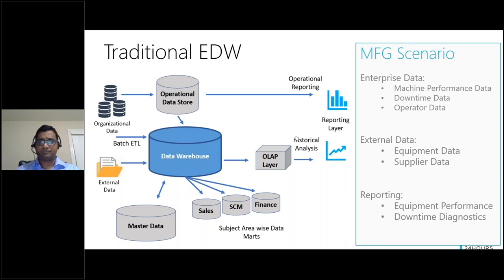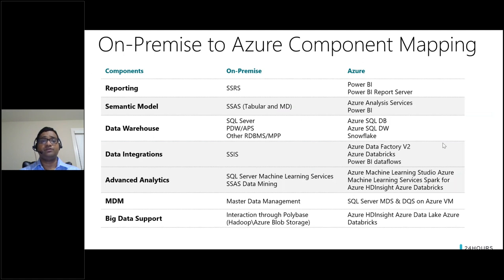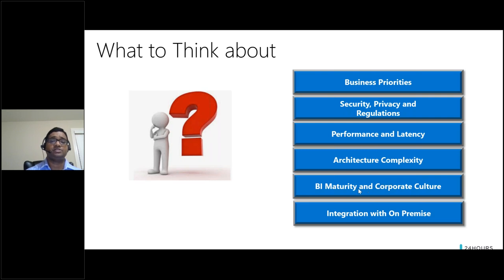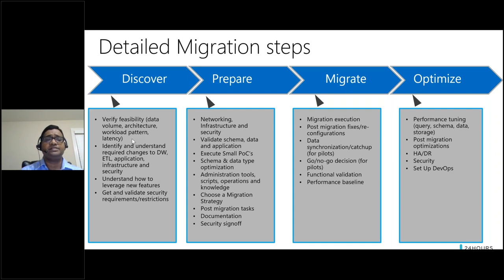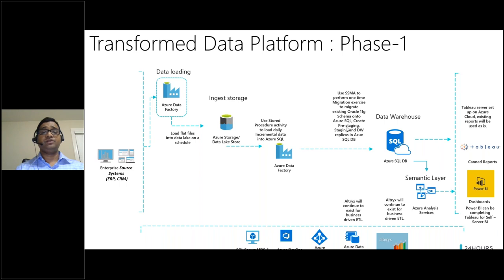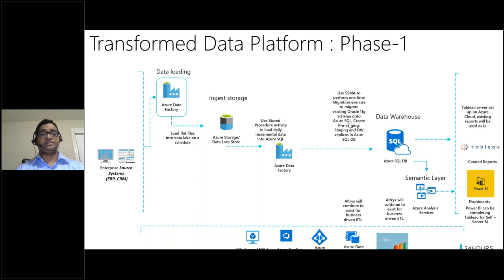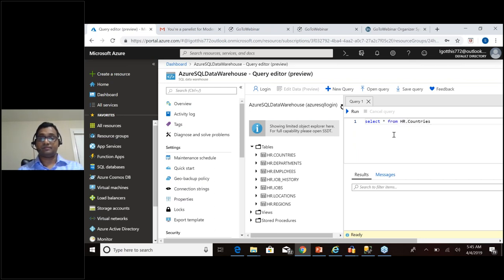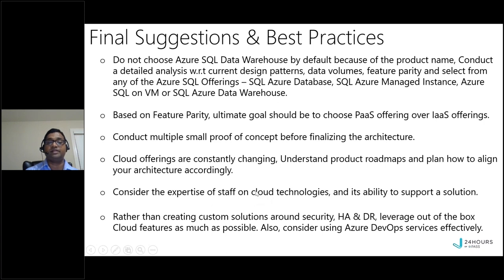Modernize Data Platform | Sriharsh Adari | 20 Years of PASS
24 Hours of PASS | In this session, learn key considerations and Implementation approaches to migrate on-premise Database platforms, set up a Modern Data Platform on Azure, and deep dive into using the Azure Database Migration Service.